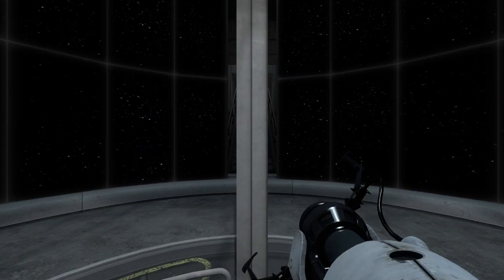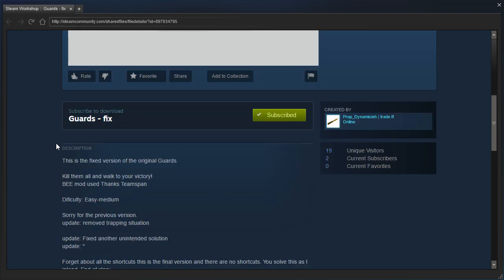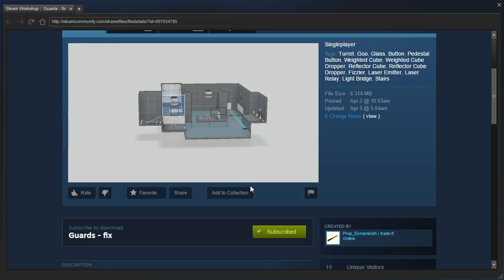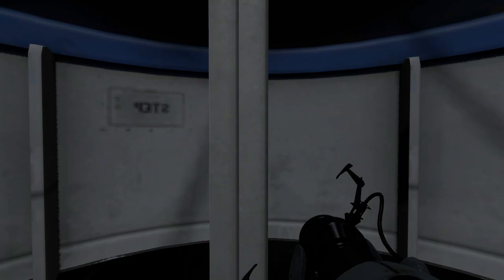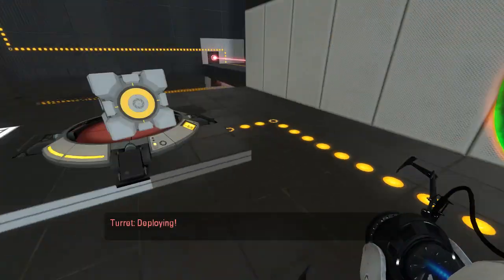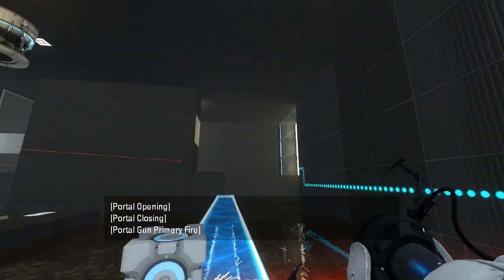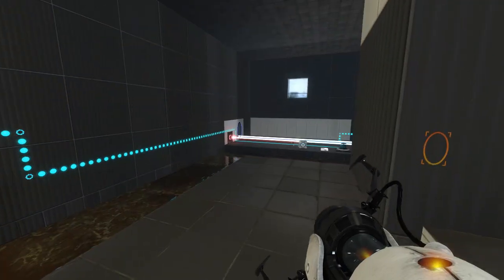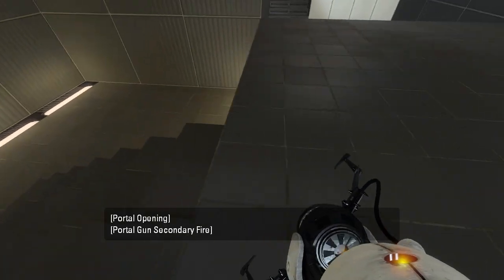Portal 2 PeTI - "Guards - fix" by Asd417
Blind playthrough. Glad it's fixed - hopefully I didn't break it again.